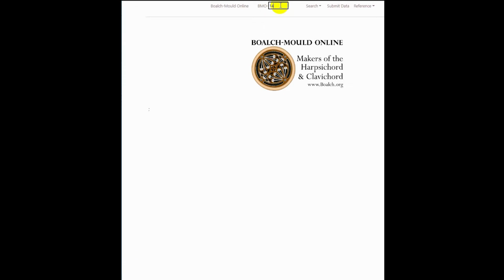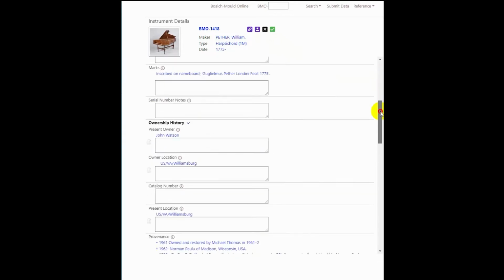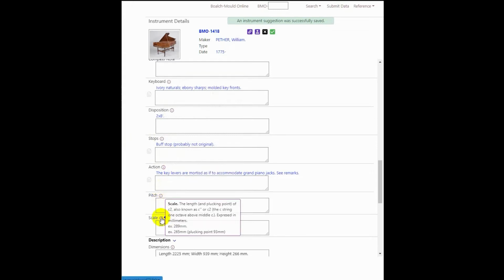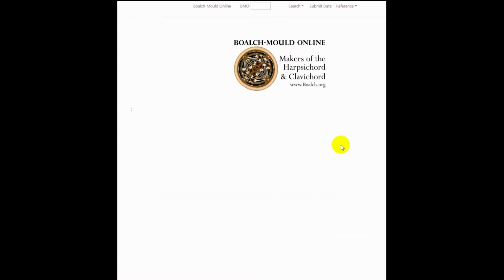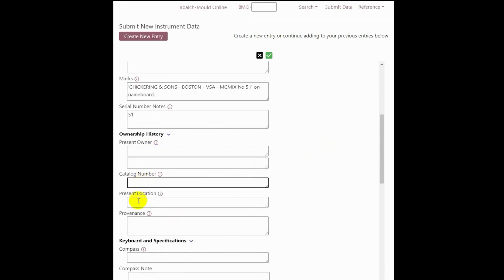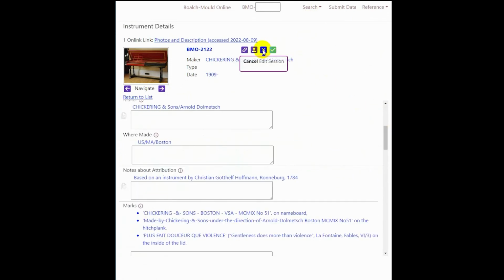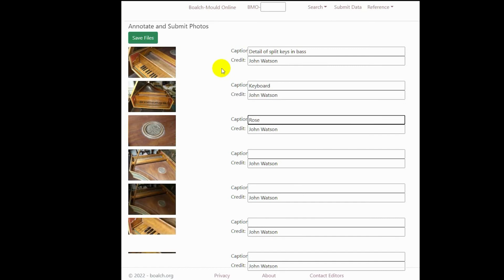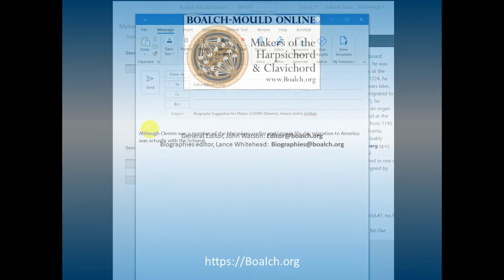Contributing Info to BMO - v2 - 2022-09-10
An easy-paced demonstration showing ways to enter new and corrected information into Boalch-Mould Online, a database of historic harpsichords and clavichords.